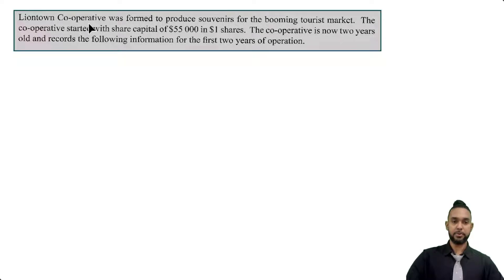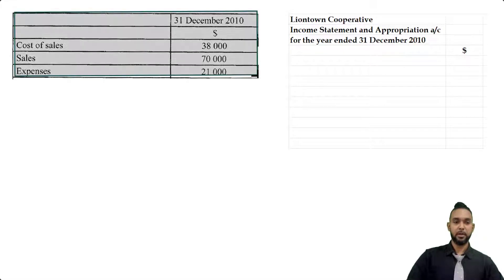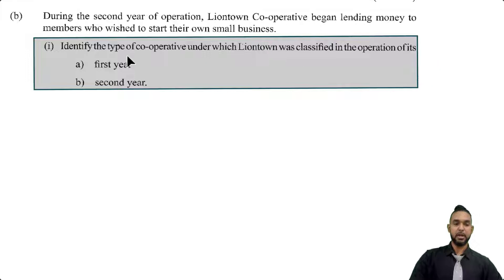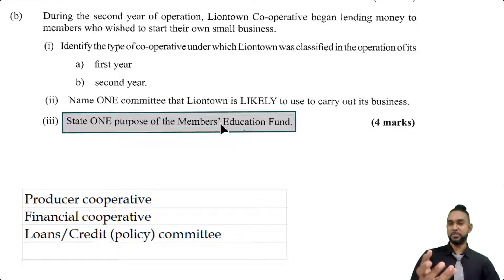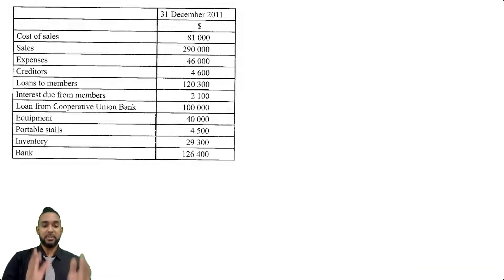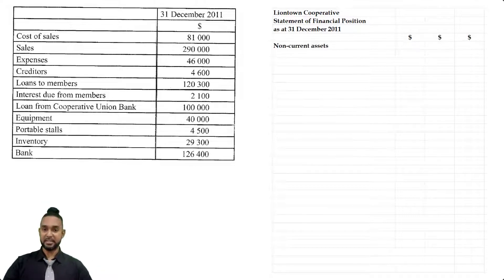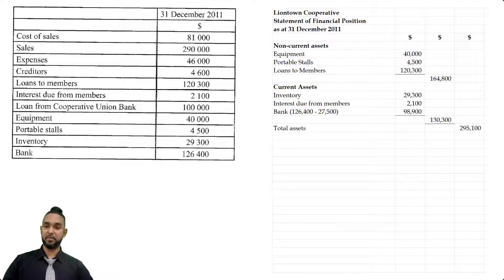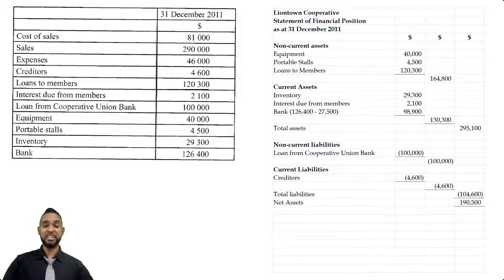PoA - May 2012 P2 Q7 - Cooperatives | Appropriation account | Statement of Financial Position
00:00 - Intro
00:25 - Part a - Read through
01:23 - Part a - Appropriation account
03:01 - Part b - Theory
05:09 - Part c - Read through
05:50 - Part c - Balance Sheet (ver. 1)
11:28 - Part c - Balance Sheet (ver. 2)
12:47 - Outro

Remember...

A
Different
Ap proach
To it

Much love!